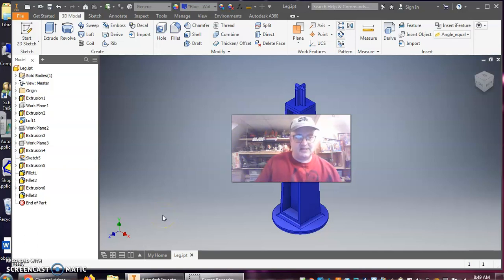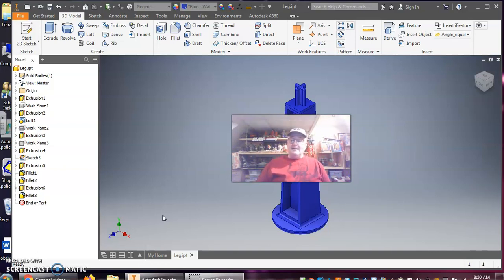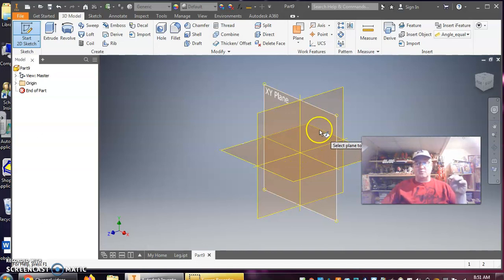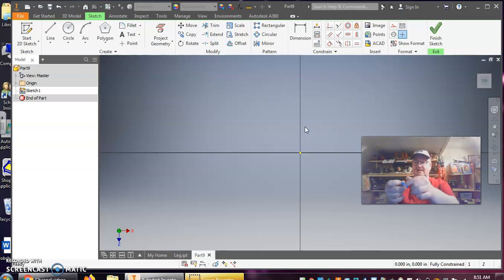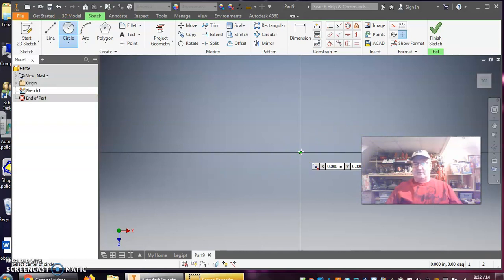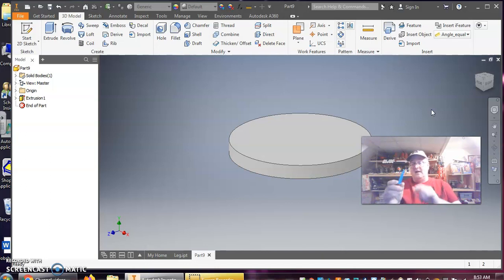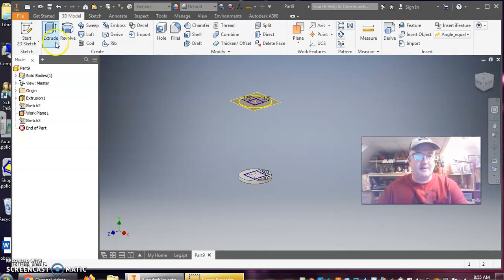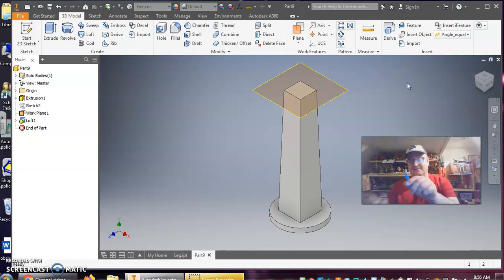6MDM Bionic Transport Leg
I picked the Bionic Transport Vehicle at a local auction about a month ago but it was missing several parts. Whats a guy to do? Back engineer the part and draw it up in Inventor so it can be 3D Printed of course.

Here I show how I model the leg for the Six Million Dollar Man Bionic Transport Vehicle Using AutoDesk Inventor Software. There are several different ways that you could start out to model this part. This is just the way that I used.